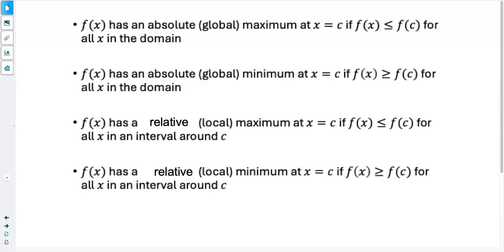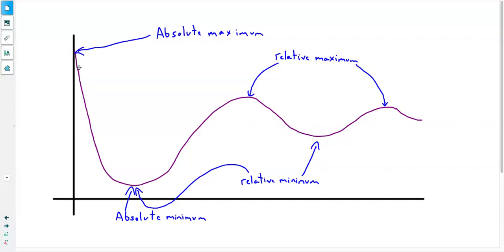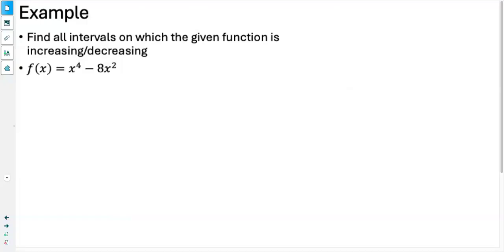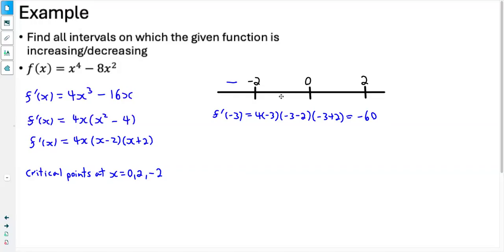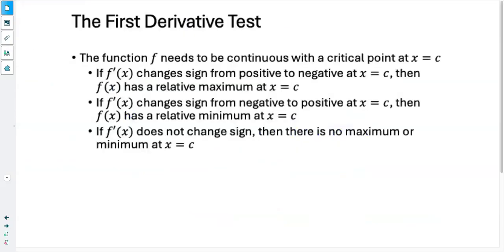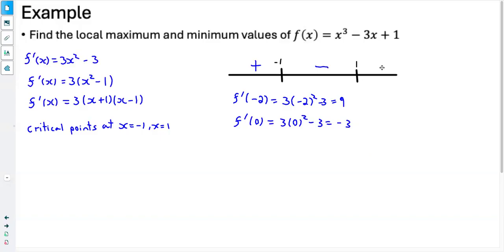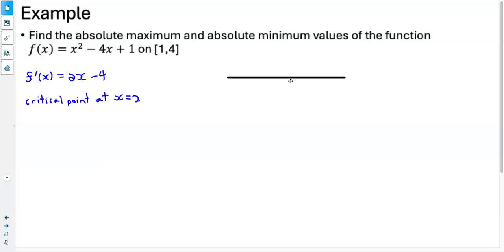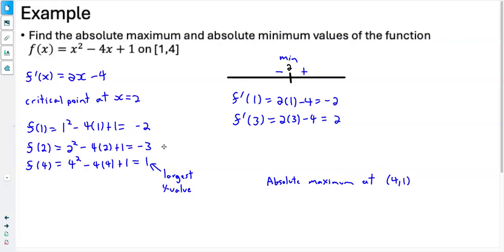Calculus 12: Lesson 5.2 Extrema: Maximum and Minimum Value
In this video I go over how to determine if a critical point is a maximum or minimum value and what type of maximum or minimum. I also do a few examples.